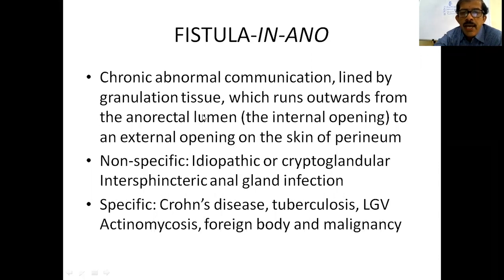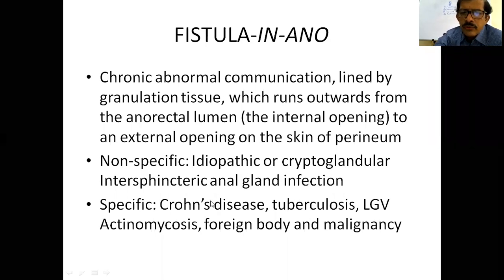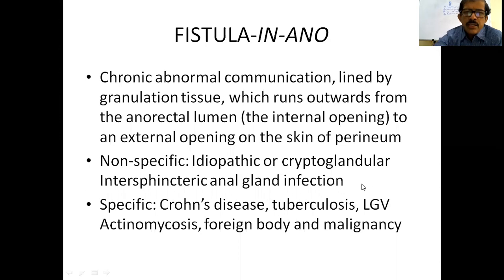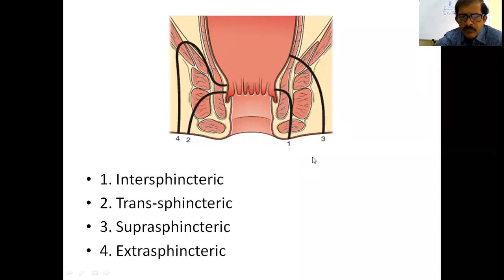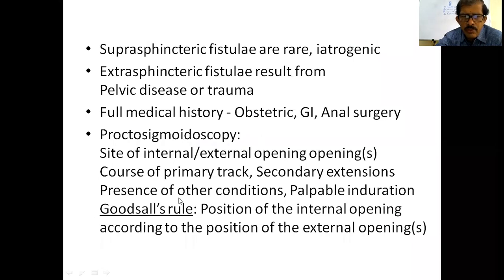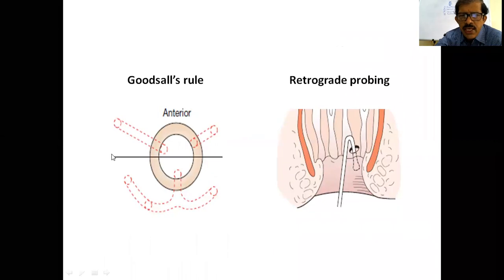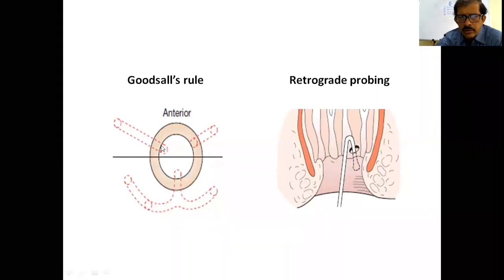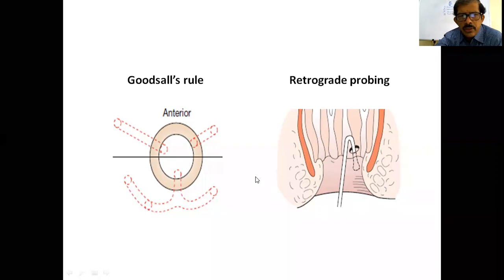Prof Dr N Subba Rao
Anal canal